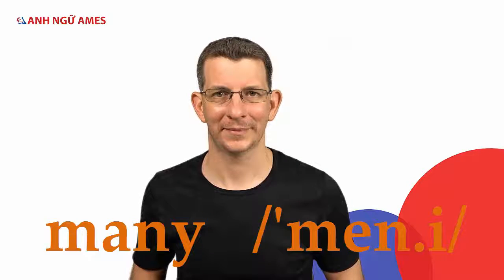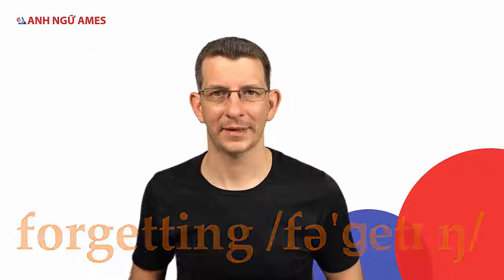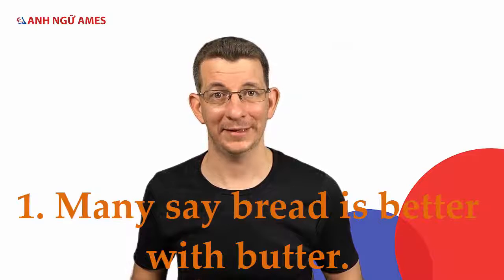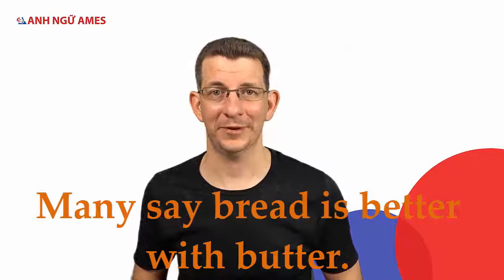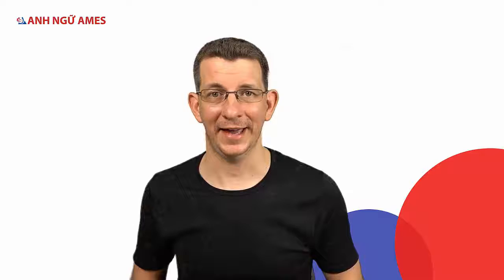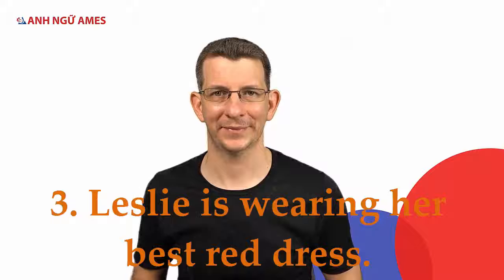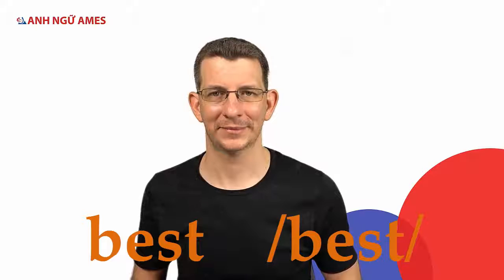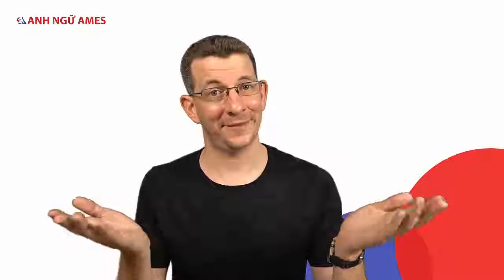THỬ THÁCH 45 NGÀY LÀM CHỦ PHÁT ÂM - Ngày 10 - /e/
Chuỗi video ‘THỬ THÁCH 45 NGÀY LÀM CHỦ PHÁT ÂM” gồm các video hướng dẫn kỹ lưỡng cách phát âm các âm cơ bản  trong tiếng Anh. với các ví dụ cụ thể chắc chắn sẽ giúp các bạn dễ dàng luyện tập và tiến bộ.

Qua chuỗi video này, Anh ngữ AMES hy vọng sẽ giúp các bạn cải thiện khả năng phát âm tiếng Anh của bản thân, làm nền tảng để học tiếng Anh tốt hơn đặc biệt là kỹ năng Speaking.

Ngoài ra, nếu đang quan tâm tới IELTS, xem ngay kho tài liệu miễn phí của Anh ngữ AMES tại để được cập nhật chi tiết cách làm các dạng bài thi IELTS Listening, Writing, Speaking, Reading và khám phá các phương pháp học hữu ích.

Anh ngữ AMES là trung tâm tiếng Anh uy tín-chuyên nghiệp, chuyên cung cấp các khóa đào tạo tiếng Anh dành cho lứa tuổi mẫu giáo, thiếu nhi, thiếu niên và người đi làm.

Tham khảo ngay các khóa học của Anh ngữ AMES tại để tìm hiểu phương pháp học phù hợp nhất với bạn và được tư vấn miễn phí.